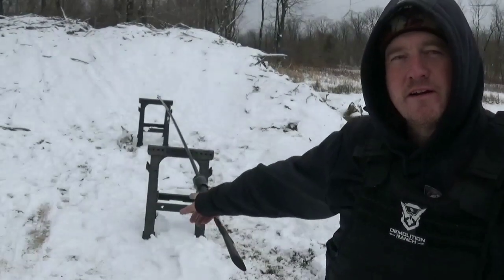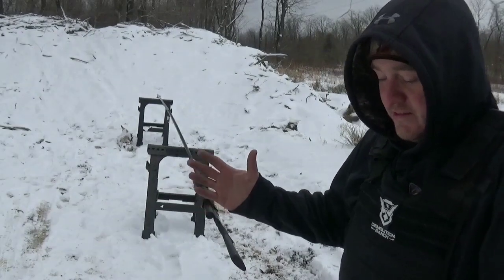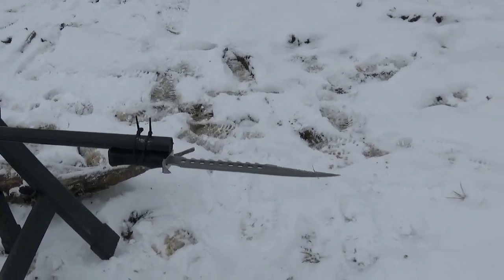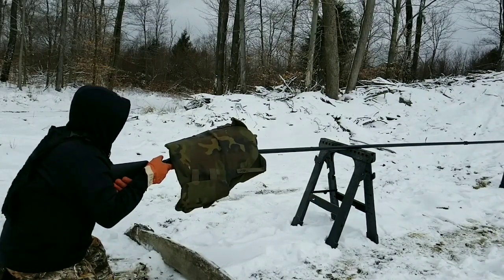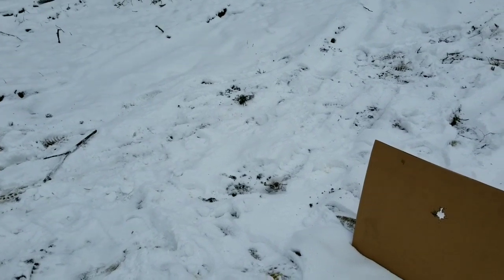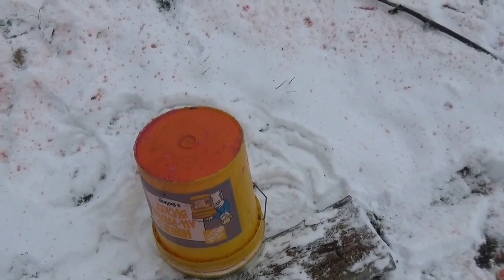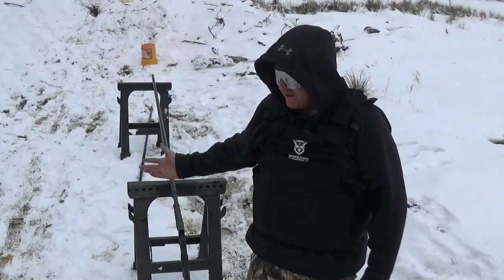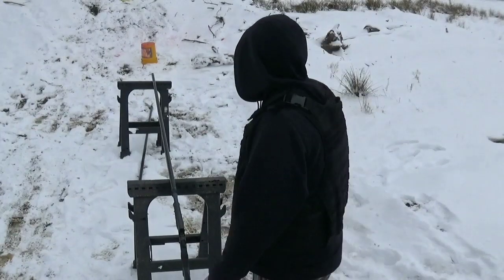20 FOOT SHOTGUN BARREL!!!! ( WORLD RECORD!!)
World record setting shotgun barrel. This is a 20 foot adapter for your shot gun. All joking aside this did work pretty well. Probably a 5 foot barrel would be perfect. Anyhow keep watching I got another awesome idea it's a 180 degree 😉difference. WORLD RECORD